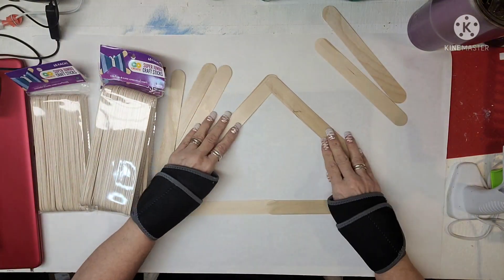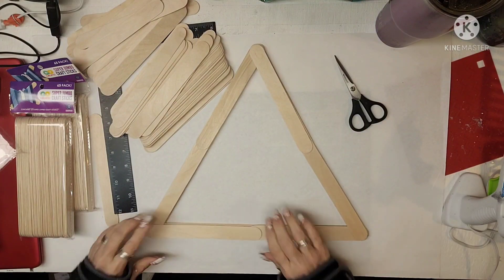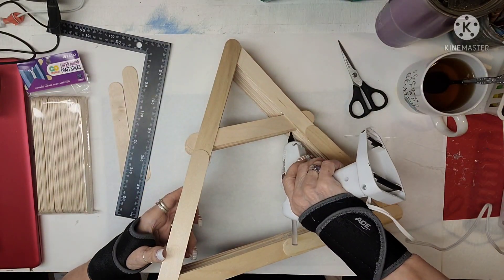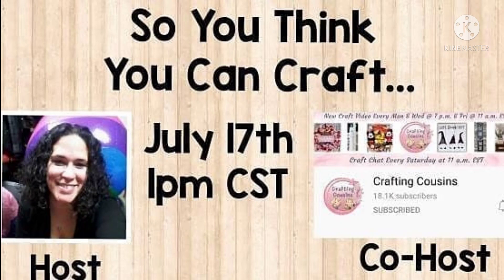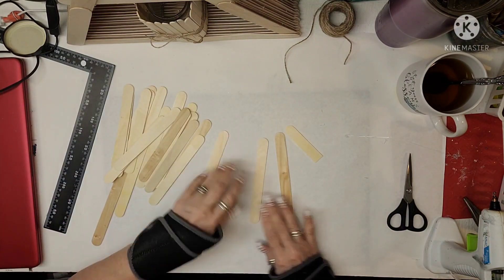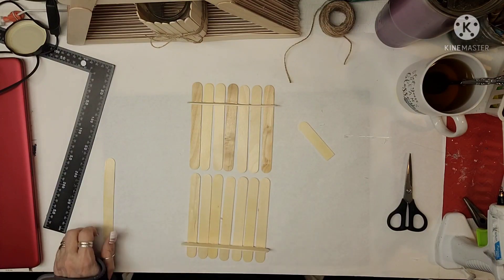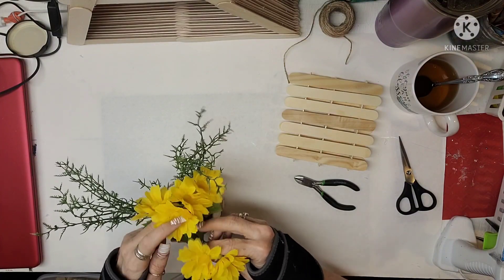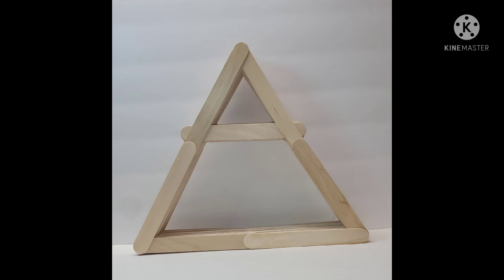HIGH END CRAFT STICK DECOR | DOLLAR TREE DECOR | SO YOU THINK YOU CAN CRAFT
Beebeecraft YouTube Program: Get Free Products by doing videos for us, you will get the chance if you have more than 100 subscribers.
And please send the video links to me when you finished.